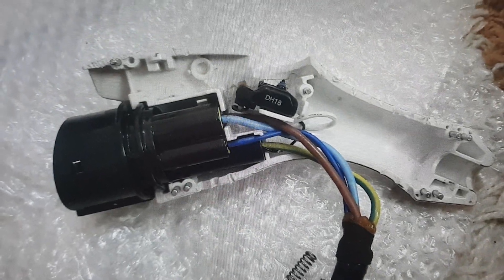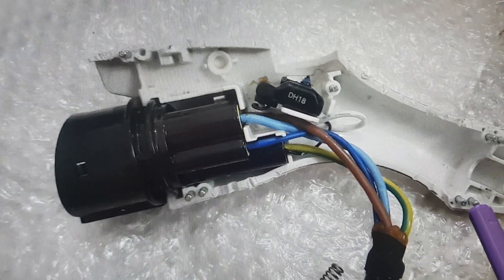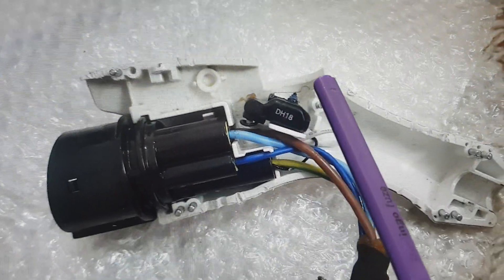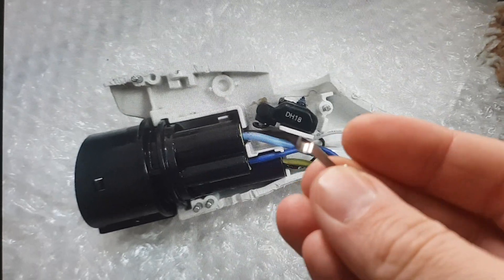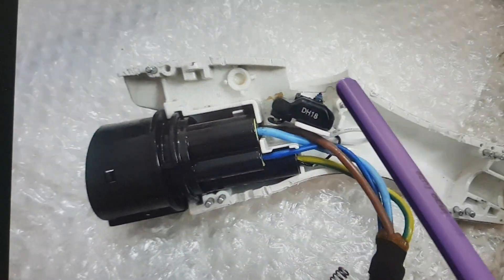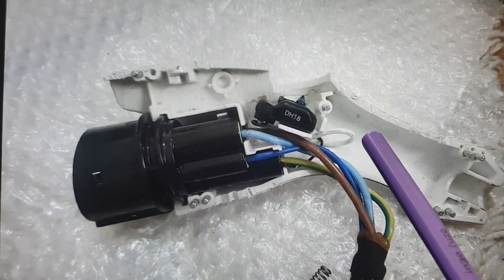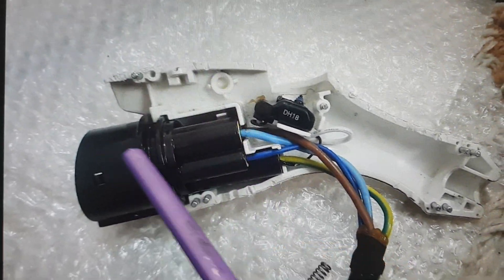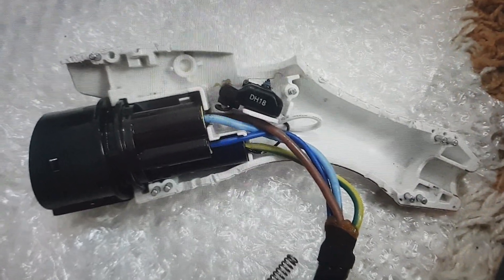Nissan Leaf not charging? j1772 plug FIX